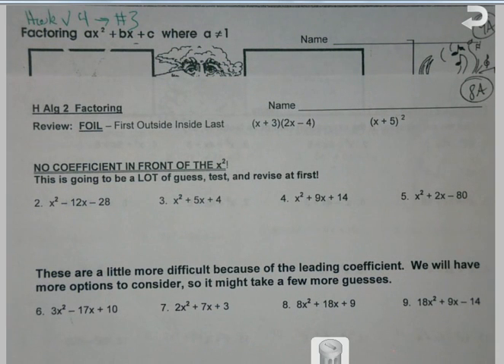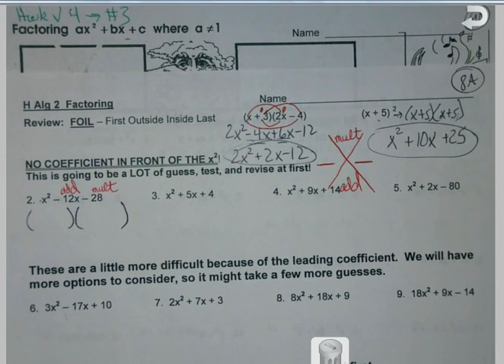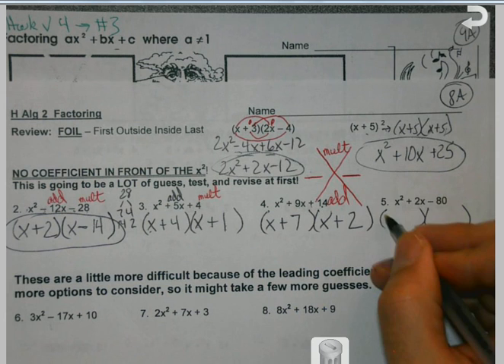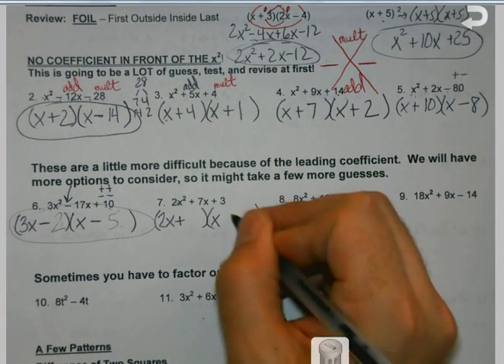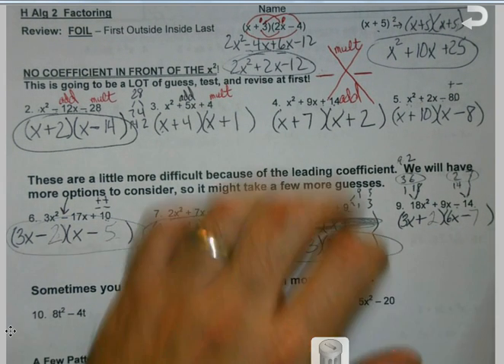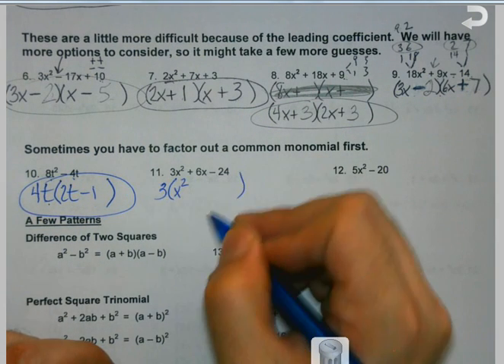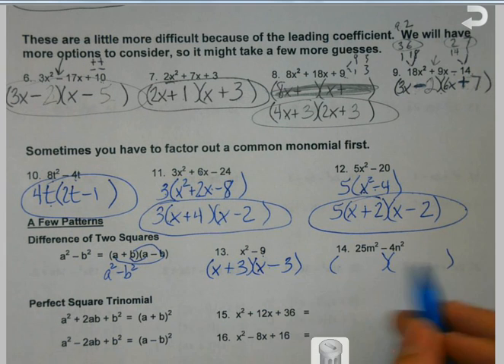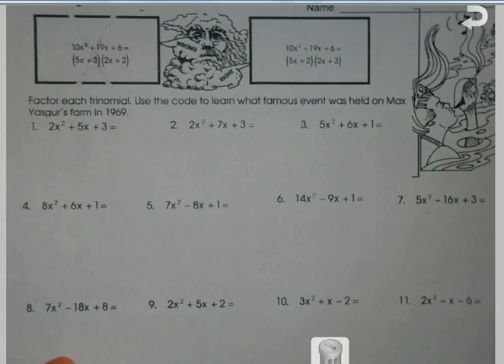Honors Alg 2 Unit 1 Factoring Notes Part 1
We start our factoring notes with factoring with coefficients =1 and not =1 and difference of squares. more special cases tomorrow!